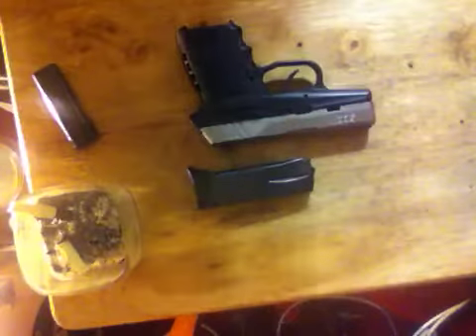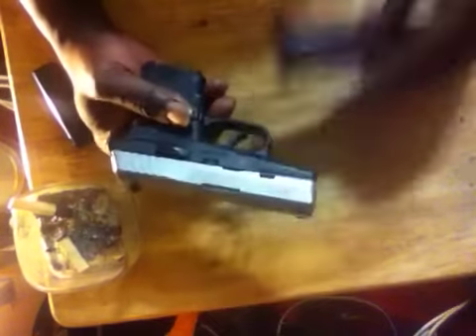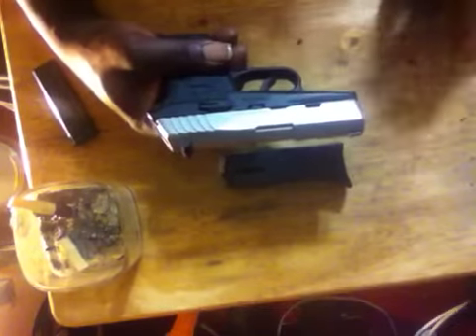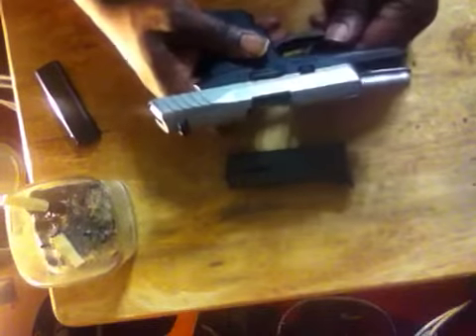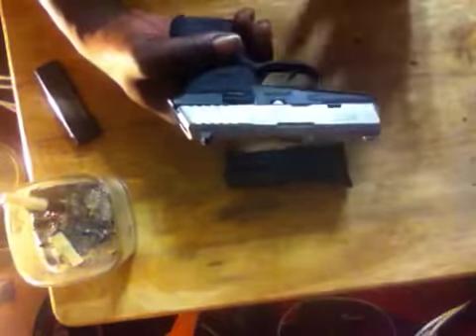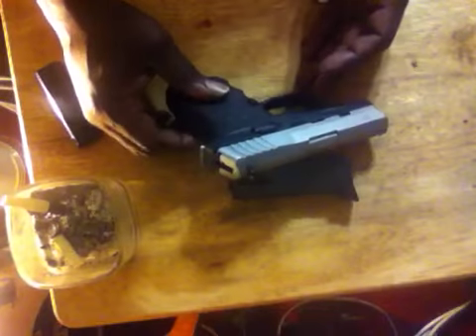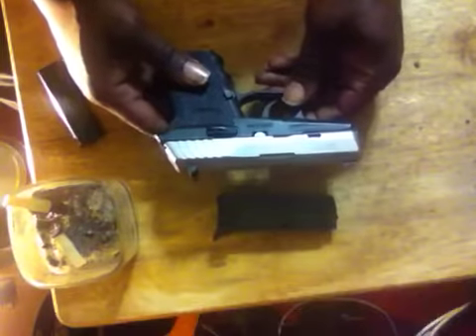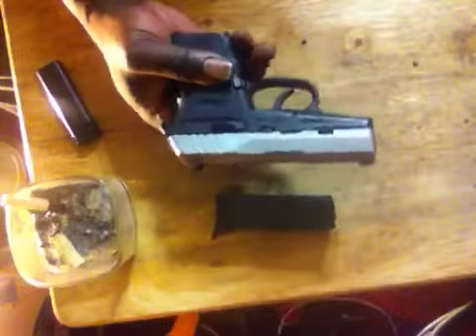SCCY CPX-2 9MM A NICE CONCEALED CARRY OPTION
SCCY CPX-2 9MM A GOOD CONCEALED CARRY OPTION

An inexpensive, light weight 9mm personal Defense gun. There are many videos on youtube showing how reliable and practical this gun is for the budget minded Conceal Carrier, carrier. I recommend it to my female friends on a budget or ANYONE wanting a practical, reliable weapon for self defense.